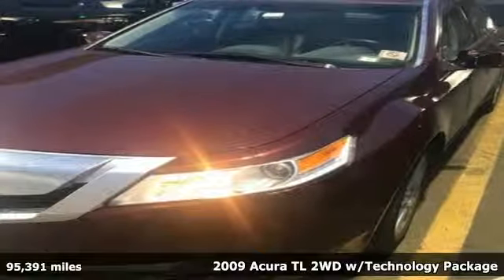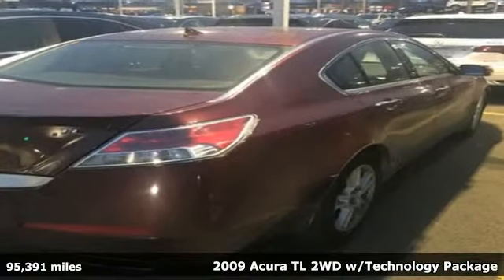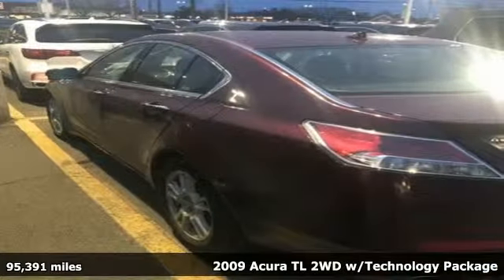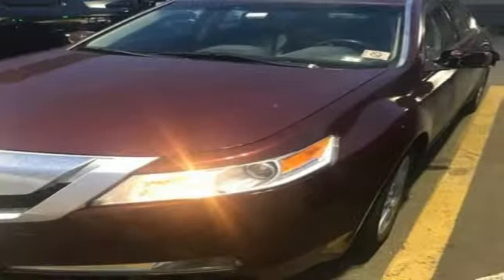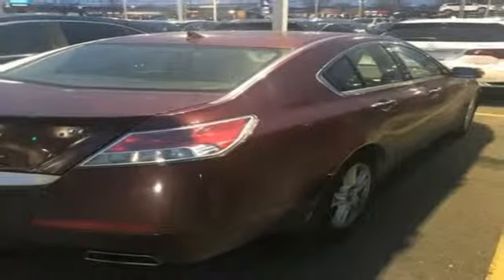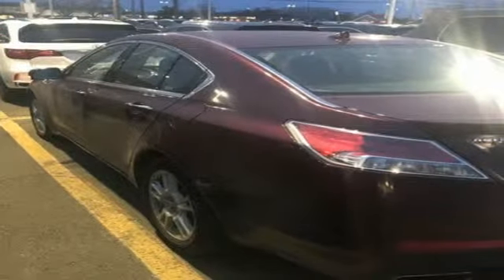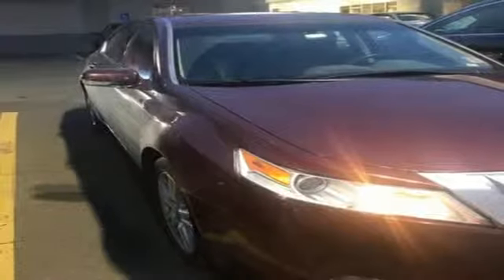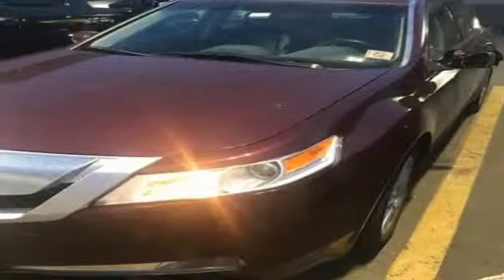Used 2009 Acura TL Arlington VA Acura Washington-DC, DC KL032944A - SOLD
Year: 2009
Make: Acura
Model: TL
Trim: 3.5
Engine: 3.5L V6 SOHC VTEC 24V
Transmission: 5-Speed Automatic
Color: Red
Mileage: 95391
Stock #: KL032944A
VIN: 19UUA86579A013739
CARFAX One-Owner. Red 2009 Acura TL 3.5 w/Technology Package FWD 5-Speed Automatic 3.5L V6 SOHC VTEC 24VbrbrRecent Arrival! 18/26 City/Highway MPGbrbrbrAll prices exclude taxes, title, license, and dealer processing fee of $799.00. Published price subject to change without notice to correct errors or omissions or in the event of inventory fluctuations. All features not on all vehicles. Vehicles shown are for illustration purposes only. MPG is based on 2016 EPA mileage ratings. Use for comparison purposes only. Your actual mileage will vary, depending on how you drive and maintain your vehicle, driving conditions, battery pack age/condition (hybrid only), and other factors. MPG is based on 2017 EPA mileage ratings. Use for comparison purposes only. Your mileage will vary depending on driving conditions, how you drive and maintain your vehicle, battery-pack age/condition (hybrid only), and other factors.

Address:
13911 Lee Jackson Highway